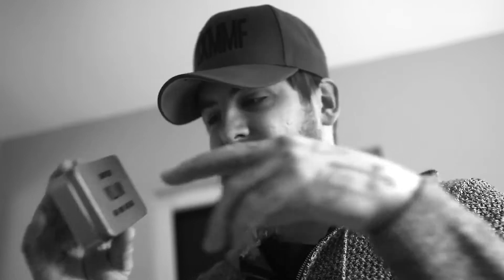VILLAIN by Daniel Madison